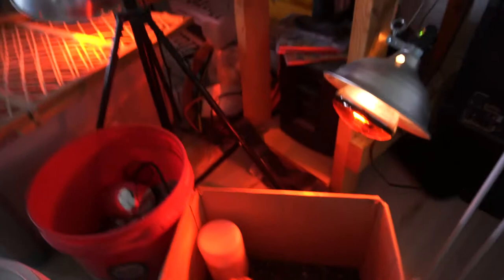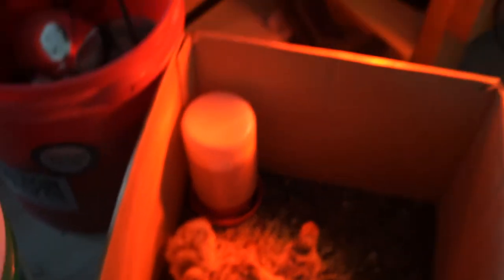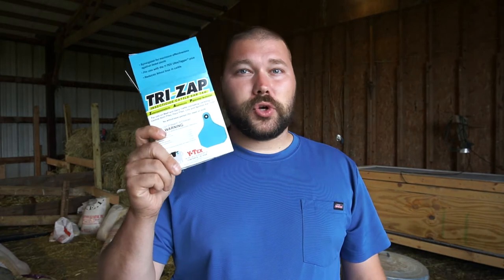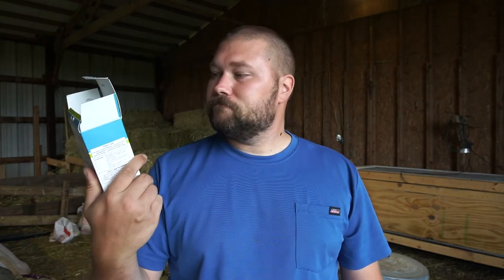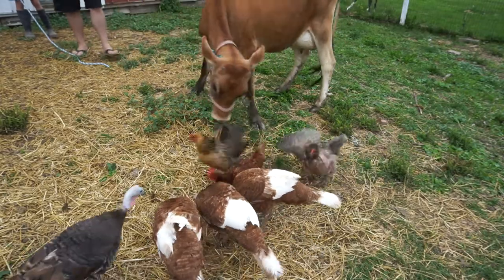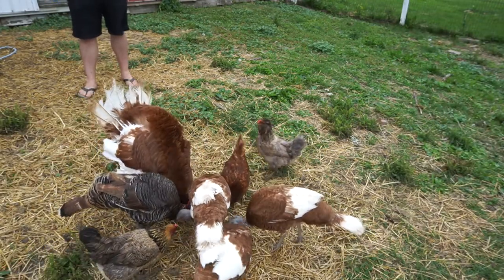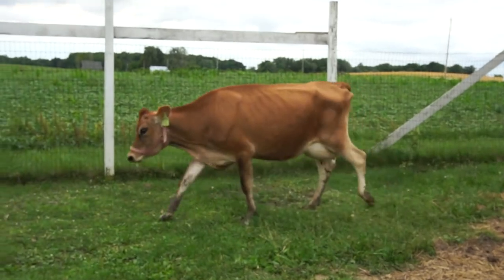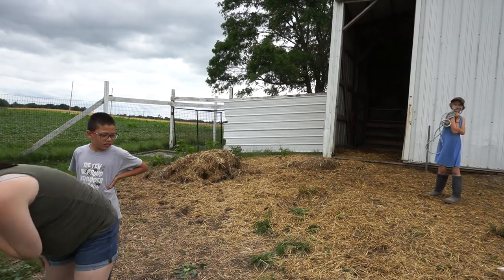Ear tagging and our "secret" weed spray!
For our cows we decided to tag their ears with bug repelling ear tags.  These don't interfere with their bodies or the milk.  We also had some suprize turkeys hatch that were almost a week past their due date according to what I wrote on the eggs.  We are an expanding homestead that caters towards raising different types of fowl (chickens, turkeys, ducks and geese) but are branching out into other animals. Our long term goal is to become as self-sufficient as we can be from the grocery stores by growing our own food.

The equipment we use for filming

Music in this video is being used with permission from Trenton Smith.

Let him know you were sent from Hashleyfarms!